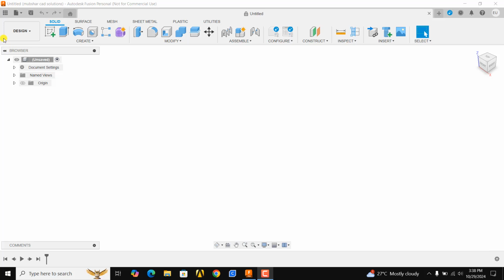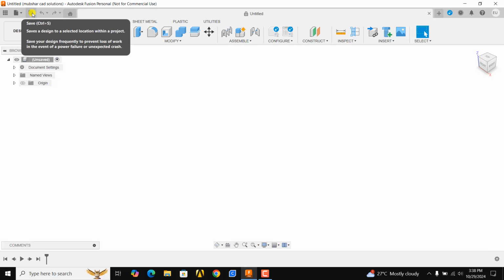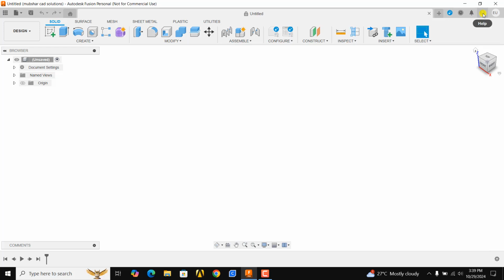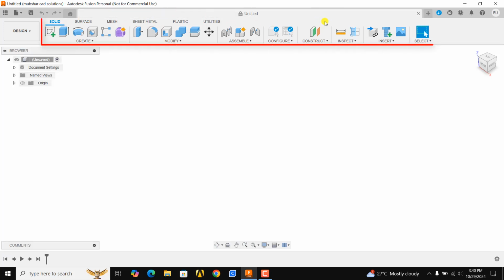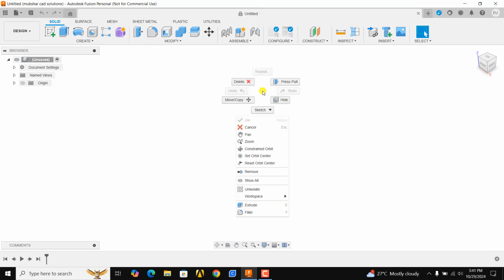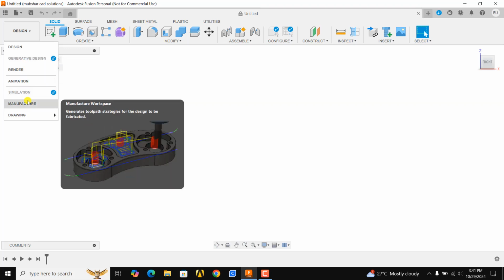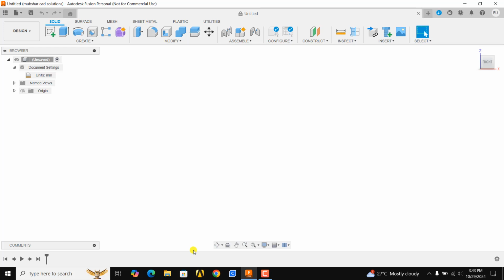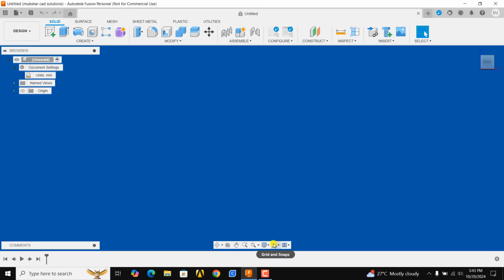Fusion 360 Tutorial Series 2024/2025 || Part 1 – Mastering the User Interface for Beginners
Unlock the power of Fusion 360! 🚀 In this beginner-friendly Fusion 360 tutorial, we dive into the essentials of the Fusion 360 user interface to set you up for success. Whether you're completely new to CAD or switching from another software, this tutorial covers all the key tools, layout, and options you need to start designing confidently. Follow along and master Fusion 360 step-by-step.